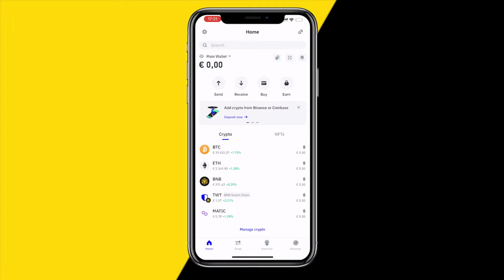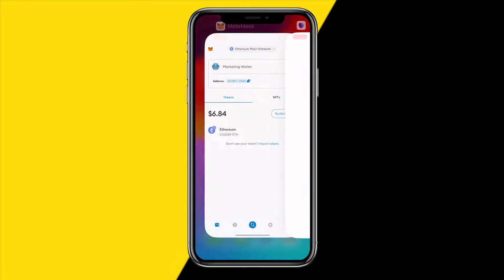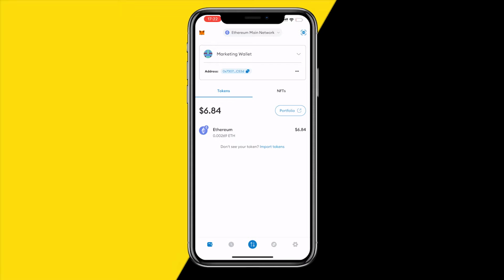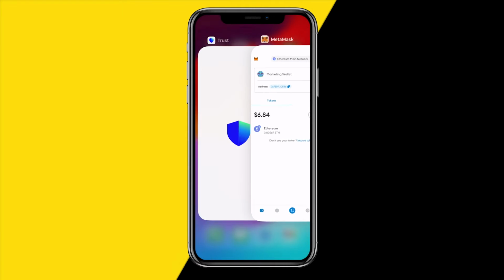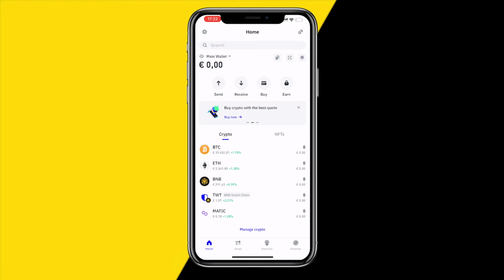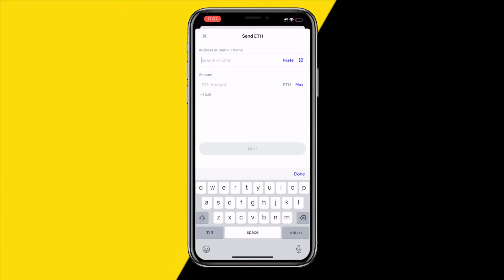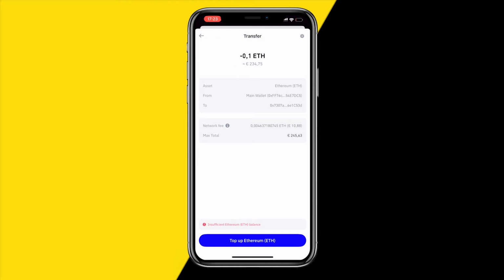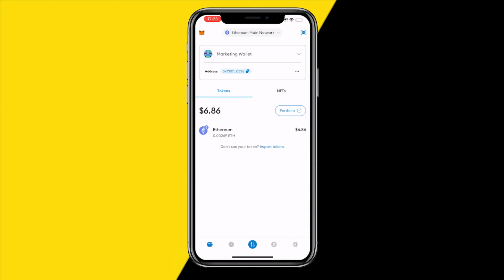How To Send Crypto From Trustwallet To Metamask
How To Send Crypto From Trustwallet To Metamask - Full Tutorial

👉 In this video we are going to show you how you can send crypto from Trustwallet to Metamask.